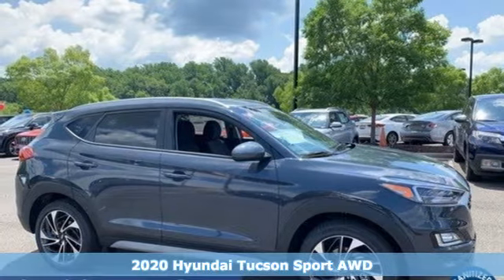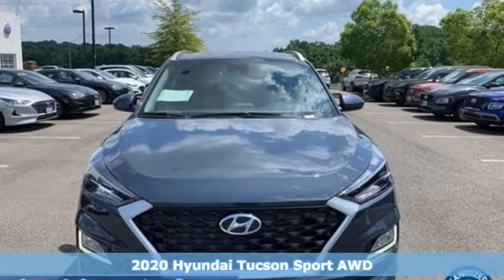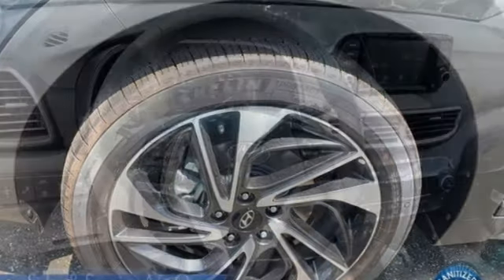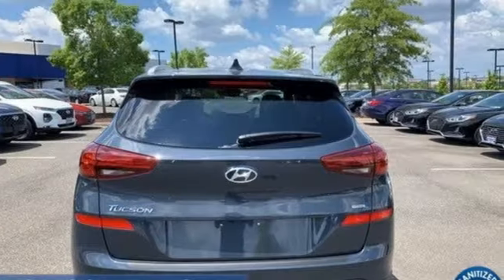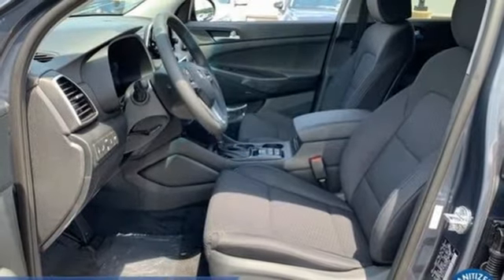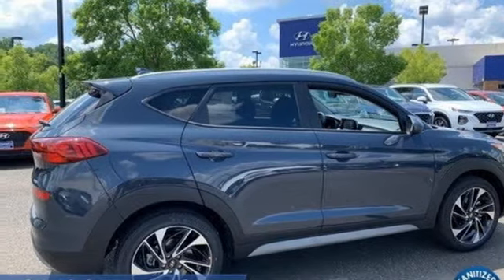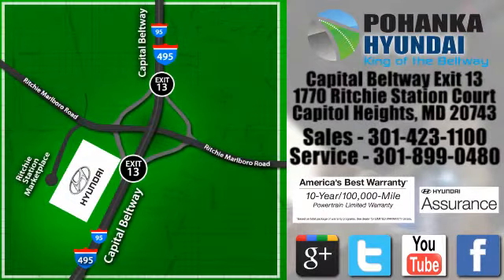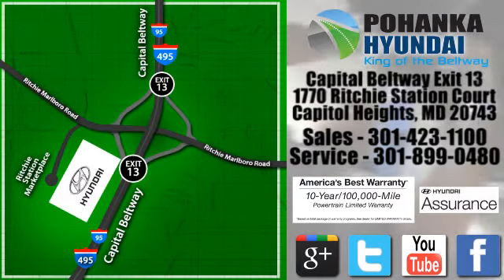New 2020 Hyundai Tucson Capitol Heights MD Washington-DC, MD FLU273596 - SOLD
Year: 2020
Make: Hyundai
Model: Tucson
Trim: Sport
Engine: 2.4L I4 DGI DOHC 16V
Transmission: 6-Speed Automatic with Shiftronic
Color: Blue
Interior: Black
Stock #: FLU273596
VIN: KM8J3CAL9LU273596
Blue 2020 Hyundai Tucson 2020 Hyundai Tucson Sport AWD 6-Speed Automatic with Shiftronic AWD. 2.4L I4 DGI DOHC 16V Price includes: $2000 - Retail Bonus Cash. Exp. 06/30/2020 $500 - 4th of July Event Cash. Exp. 07/06/2020

Address:
1770 Ritchie Station Court